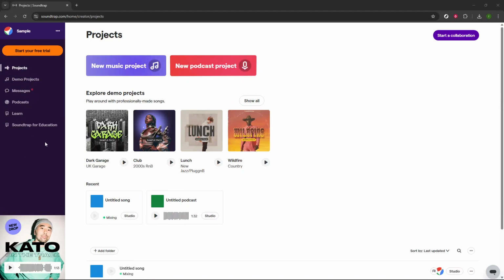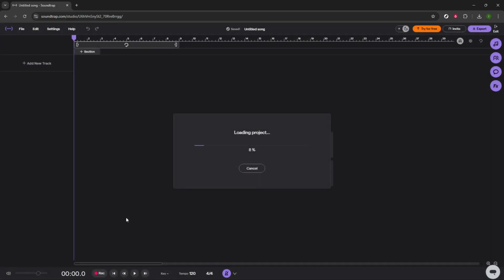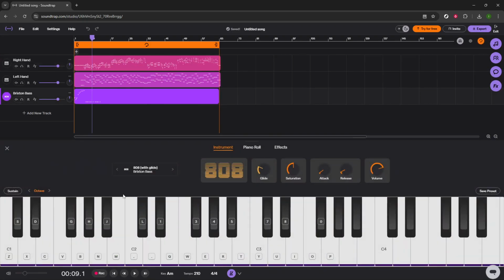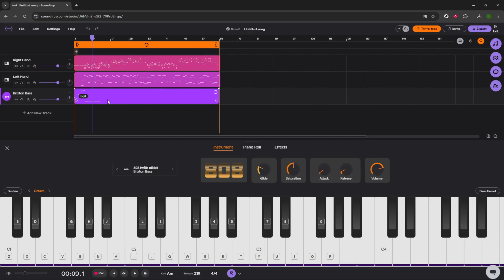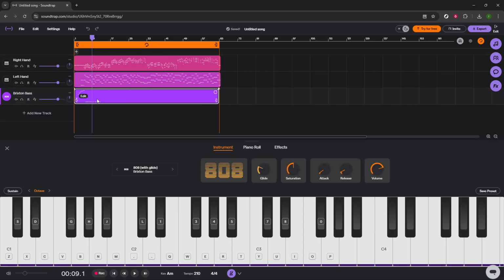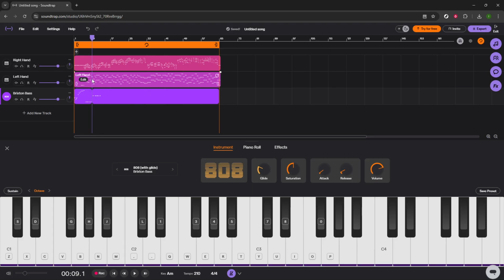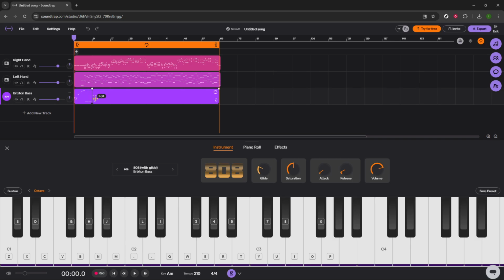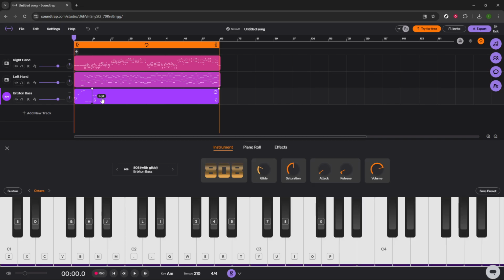How To Cut 808s In Soundtrap (Full Guide)